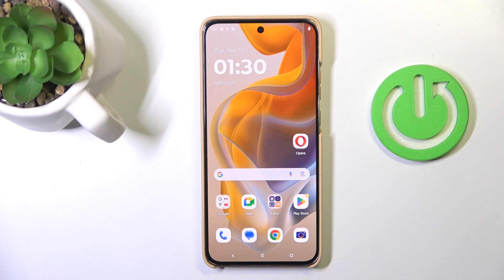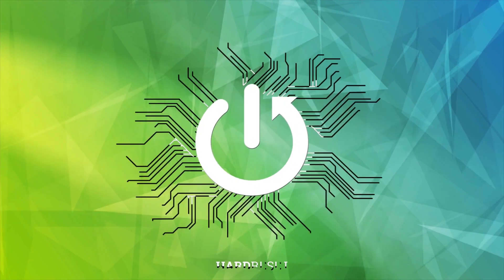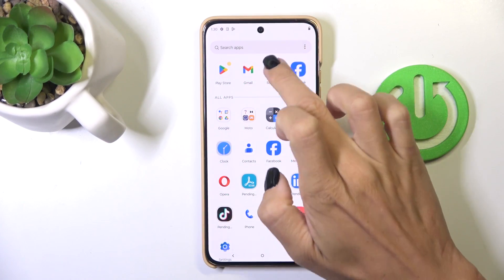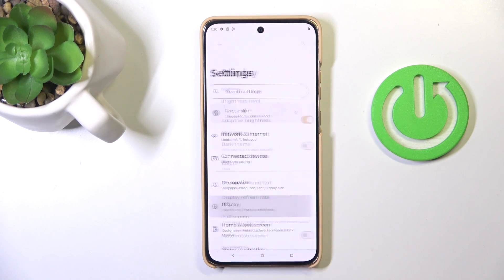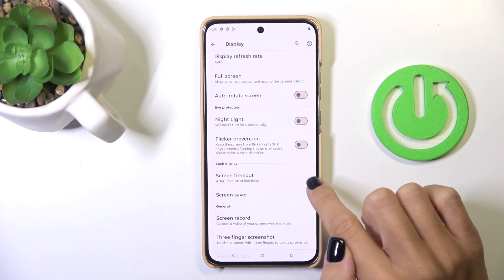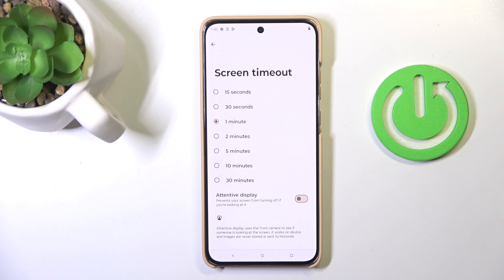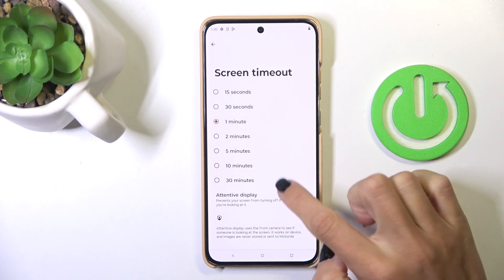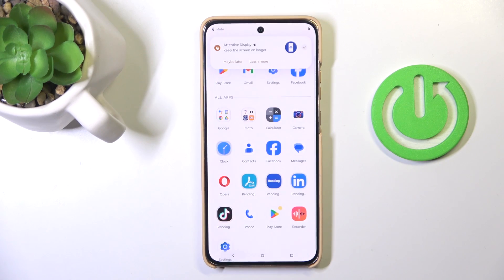How to Change Screen Timeout on MOTOROLA EDGE 50 NEO - Display Settings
Hi! Repeat steps after our expert and transform display settings of your MOTOROLA Edge 50 Neo device now. We will show you how to adjust the screen timeout on your smartphone to modifying the time before its screen automatically shuts off.

How to change Screen Timeout in MOTOROLA EDGE 50 NEO? How to turn off Screen Timeout in MOTOROLA EDGE 50 NEO? How to manage Display Settings in MOTOROLA EDGE 50 NEO? How to choose another Screen Time in MOTOROLA EDGE 50 NEO?